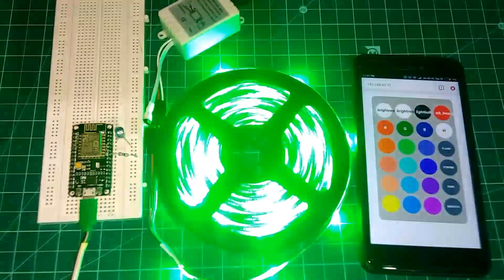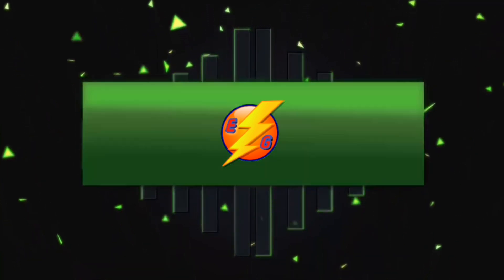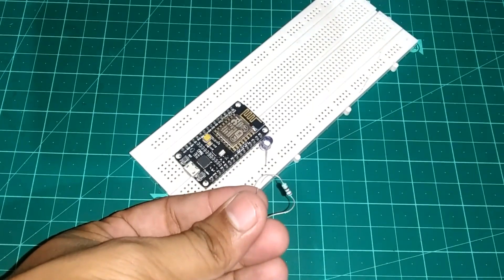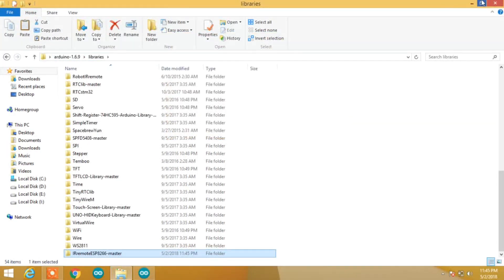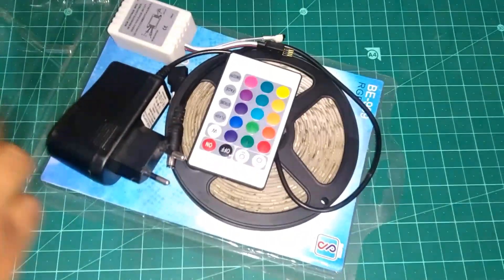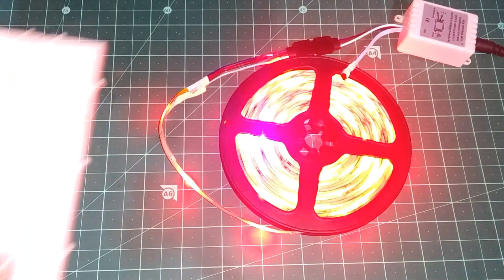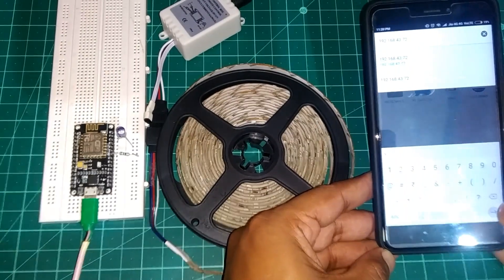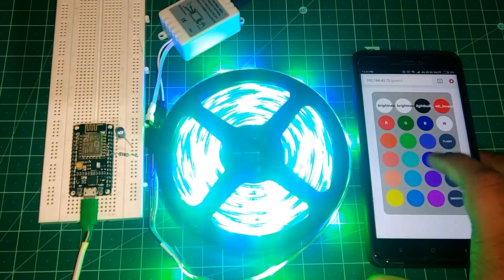ESP 8266 Nodemcu RGB LED Strip controlled by a webserver remote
Hello guys, in this video i used a ESP 8266 Nodemcu to control the RGB LED strip by a local web page hosted by esp8266 nodemcu.The circuit is quite simple all you need to do is to get a IR LED & connect it to the D2 pin on nodemcu along with 220 ohm resistor connected to Gnd.The basic idea here is really simple , we will connect nodemcu to our wifi hotspot /router by defining ssid & password of that network & then connect our device to that same network and we will request the defined ip in the code (mine was 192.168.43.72) in the web browser & if everything was correct we will get web page in which we have remote of our LED strip.So the controller of the LED strip has a IR receiver in it and we connected a IR LED to nodemcu so whenever we press any key in the browser the color or pattern of LED strip will change according to the button clicked/pressed so the IR LED will transmit the IR rays to IR Receiver of the LED strip so in short we turned nodemcu in a IR remote which is the exact copy of the remote comes with RGB LED strip but the only difference is that there are no keys to press in our nodemcu remote, we have pur keys to press in our browser because we hosted the remote in the web page.So try this interesting & easy project & click on like icon to like my video & of you are new here then press the subscribe button and if having any suggestions or issues feel free to use comment section.

Download Library & code (RGB Webserver.zip)-

RGB LED Strip (with controller & remote):-

DIY Power Supply | Original Hiland 0-30V 2mA 3A Adjustable DC Regulated Power Supply Module DIY Kit

Raspberry pi zero W Tutorials Announcement Video-

How to use Digispark ATtiny85 smallest & cheapest Arduino compatible board